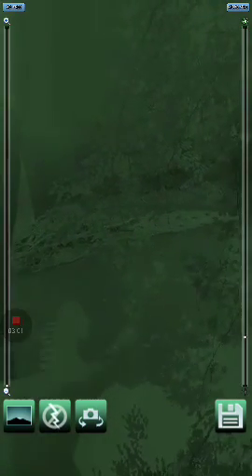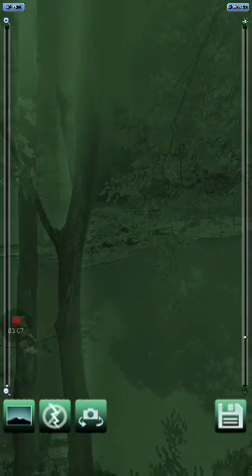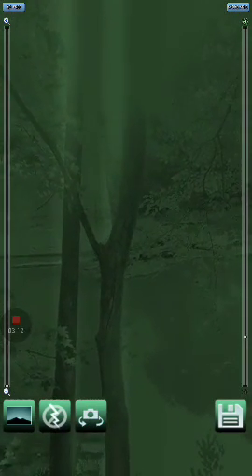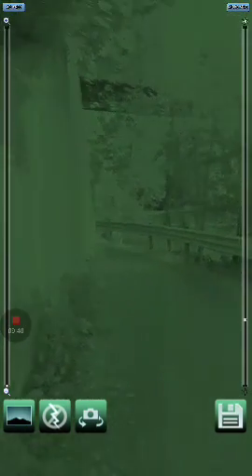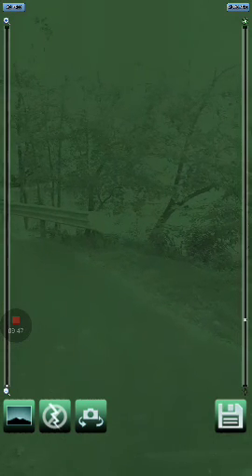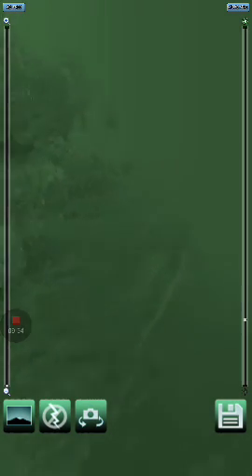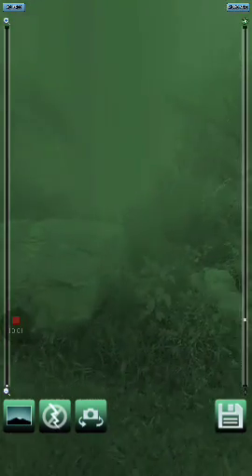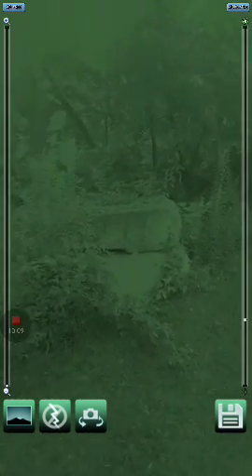#120. Old Train tracks/bike trail